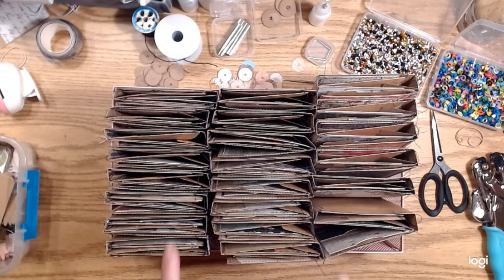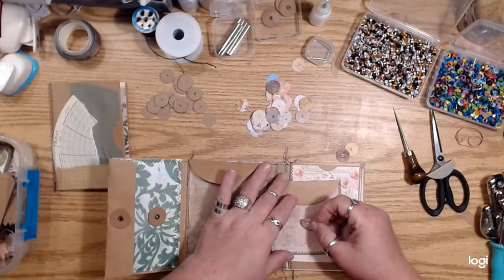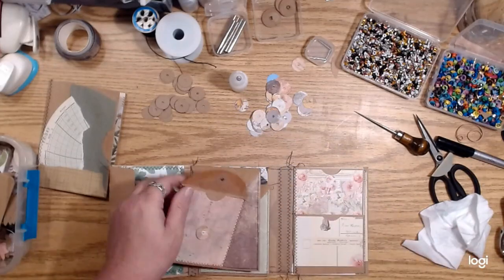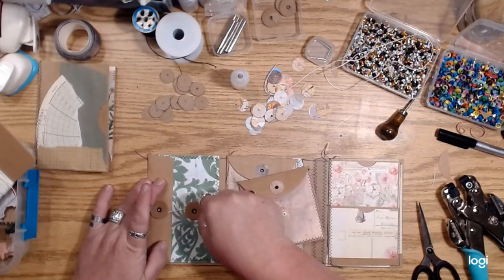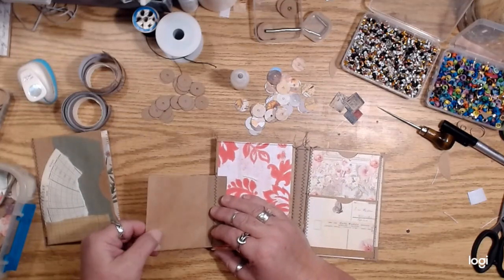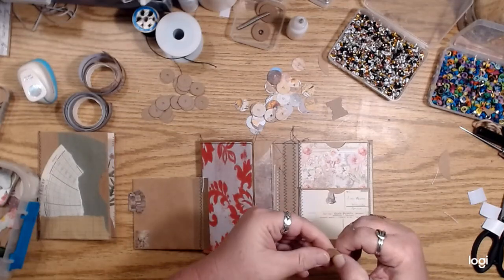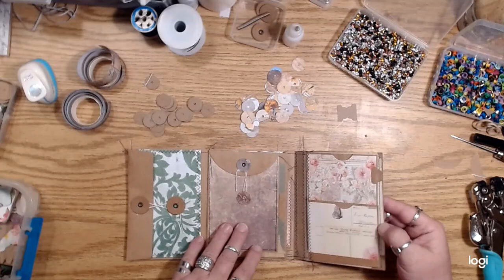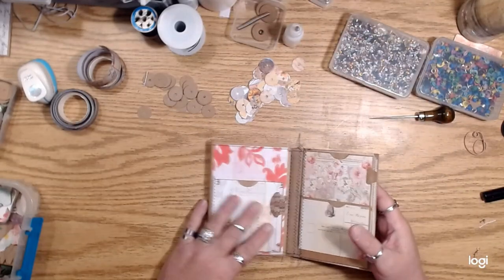Craft With Me, Mini Pocket Books; adding magnets and string closures, part 5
Thanks for supporting my channel and playing along!
Here is the link to the 1mm elastic cord:"